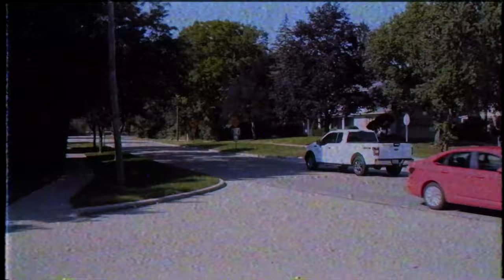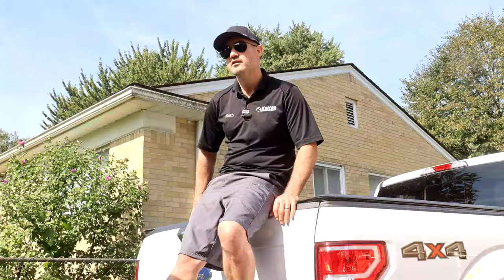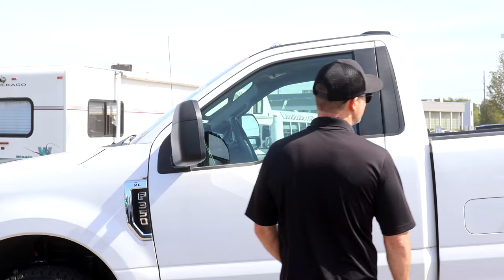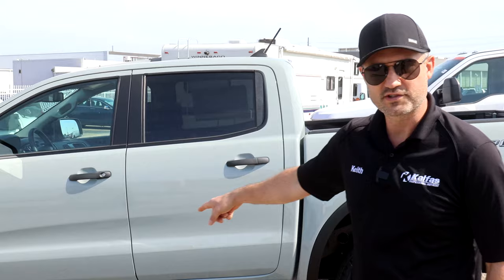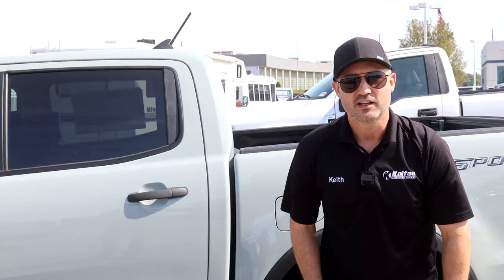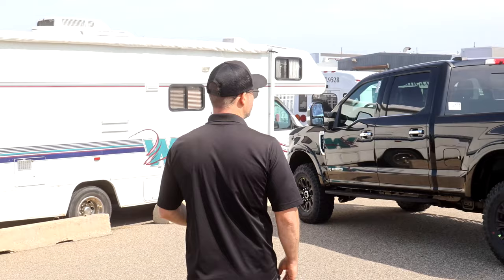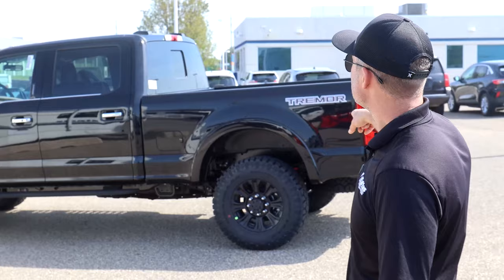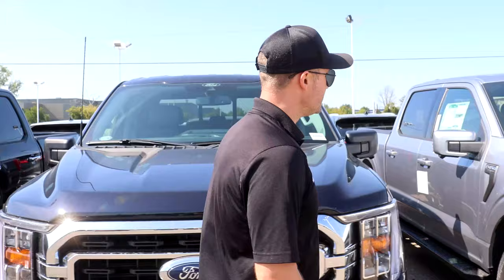CAN YOU RUN A LANDSCAPING BUSINESS WITH AN F-150??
Can You Run a Landscaping Business With an F-150? In this video I talk about how you don't absolutely need a 2500 series truck to run a Lawncare or Landscape business. I started out with a Dodge Dakota. Unless you're hauling super heavy equipment. You don't need a huge truck yet.

Video About My First Work Truck

How "Saturday Finances" Changed My Life.

Save up to 55% On Quickbooks 🍀
(With my Link)

Hire Dan Platta For Bookeeping Services.

Popular YouTube Videos by Keith Kalfas

Links to Services I Use
(Get Discount With My Links)

All My Resources

JOBBER (PAID LINK)

Jill’s Office “You Heard It From KEITH”

Blue Skies Bookkeeping (PAID LINK)

Responsibid (PAID LINK)

GIE+EXPO (PAID LINK)

QuickBooks (PAID LINK)

KAJABI (PAID LINK)

ADP Payroll (PAID LINK)

NiceJob (PAID LINK)

Window Cleaning Kit (PAID LINK)

100 Yard Signs for $99 (PAID LINK)

1000 Business Cards for $25 (PAID LINK)